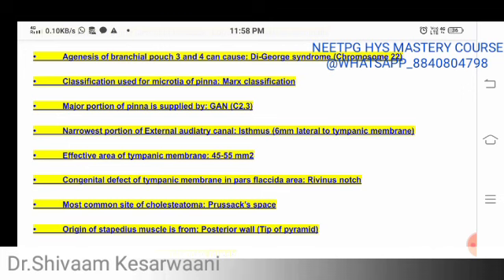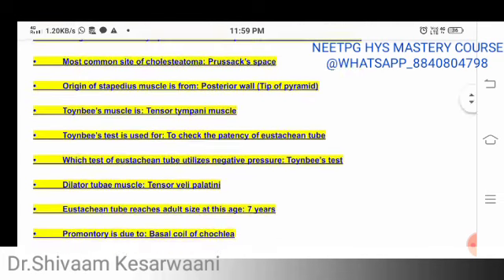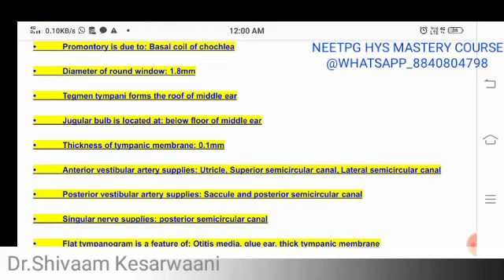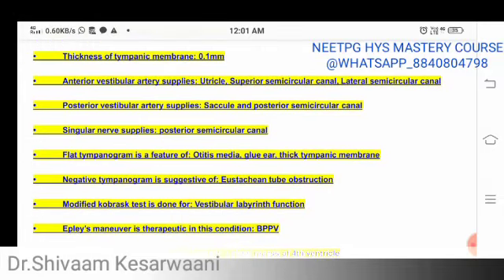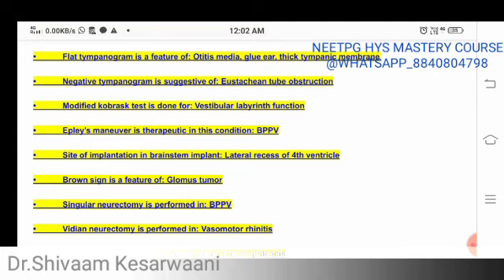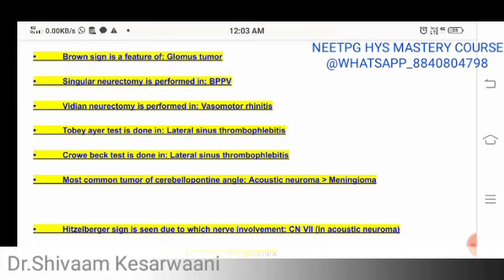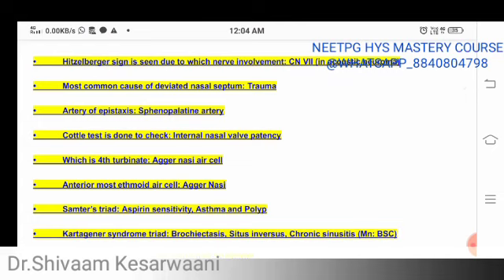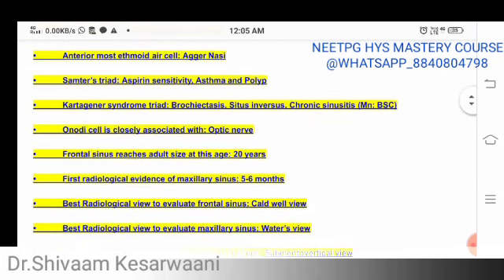Neetpg 2020 - HYS 5(Last minute Qs-ENT)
These are mini-micro videos, which will supplement your preparation. Made with a purpose to make you know & revise some selected important topics which have high chances of being asked in neetpg.

You have just to give daily 15-20 mins from your schedule, before your exams Or You can binge watch, at 1.5x speed. Giving 1-2 hours/day. And finish them in 3-4 days.
Only watching once will give you enough audio-visual memory to keep them till your exam.
Yes, it's never too late to take a good step & begin.

(FEEDBACKS/REVIEWS : It feels so overwhelming , when you add value to someone's success journey❤🙂

Enroll@PGMEE MASTERY HYS COURSE -
Payment Modes-
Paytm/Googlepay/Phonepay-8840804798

Consists Of-

1) 70+ Proven Short High Yielding Stuffs videos tailared for recent NBE pattern NEET PG/DNB & Aiims/PGI Exams.

Add-On-
2)Quick High Grasping Videos Of Recent Years Aiims/NBE pattern/PGI Papers Solition Disussion.

Double Add-On-
3) All New Personalised High Yield Stuffs Videos consisting of discussing everything that you need to revise in last 15 days of Exams_to be made in Coming future for neet pg 2020 for maximising results.

Triple Add-On
4) Personalised Mentorship Call- To know & plan everything you need to do, for coming out thorough this phase with flying colors. Inshort personalised study plan tailored on the basis of your current preparation level.

This course might prove as a game changer in your life journey.
You'll get all 19 subjects high yielding stuffs videos tailored for neet pg , aiims & pgi preparation.
Those will be videos of  short. length ranging from 5 mins to 20 mins.
Goal is to give 20 mins everyday to watch these high yielding stuffs.

Don't just aspire to make a living. Aspire to make a difference.

Remember that — just because you’re doing a lot more, doesn’t mean you’re getting a lot more done, don’t confuse movement with progress, someome said  because you can run and move all the time doesn't mean that you'll reach at your place.’
Enroll@3k -
Payment Modes-
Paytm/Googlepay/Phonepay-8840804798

So continue to strive, continue to have goals, continue to progress.